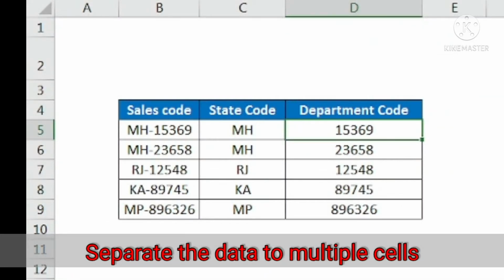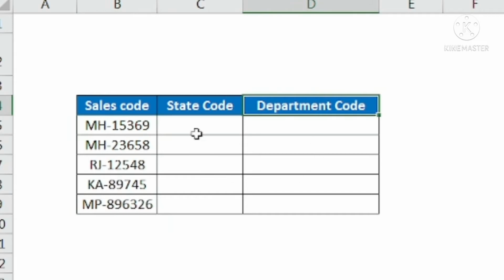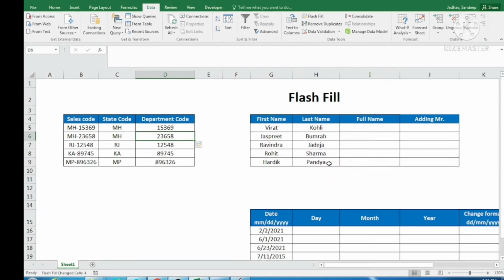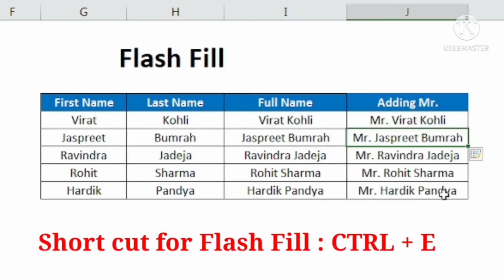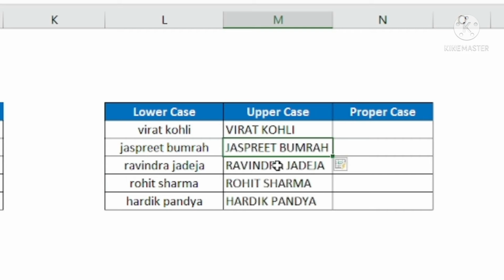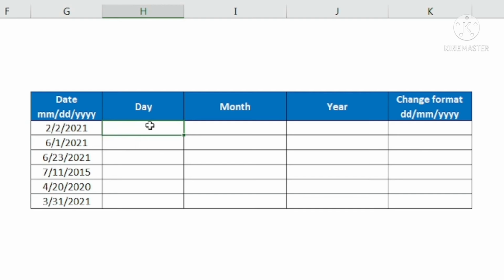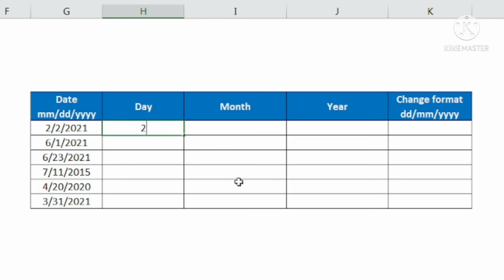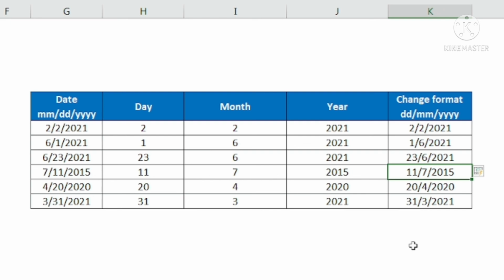Flash Fill in excel | Mahical formula flash fill | how to separate data in excel improve efficiency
Learn Flash Fill in excel. A very useful and time saving tool in excel. Learn with simple examples.